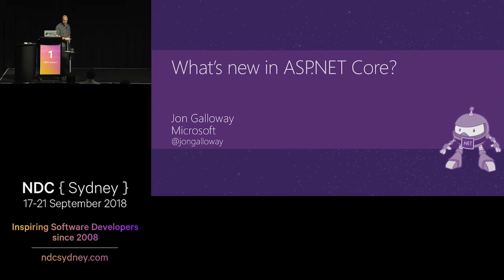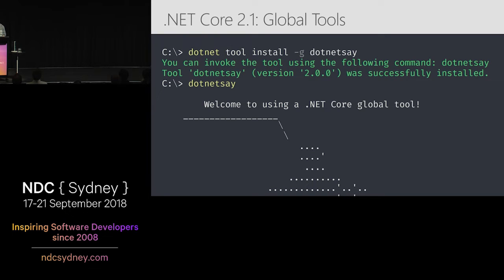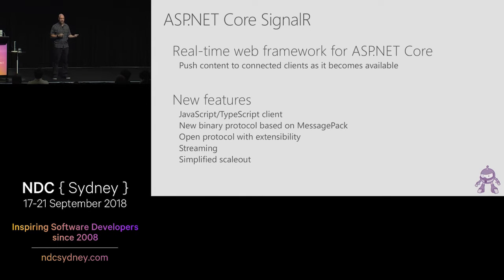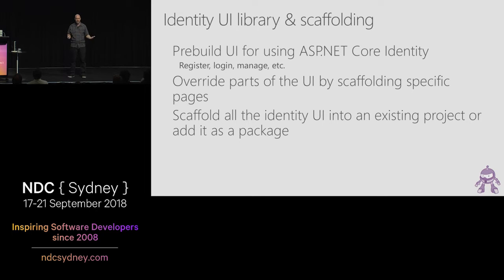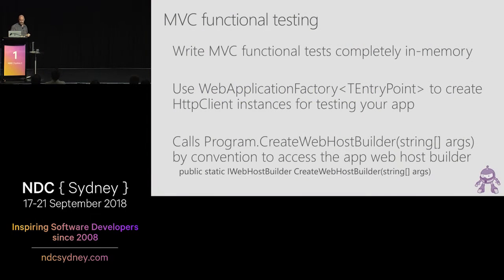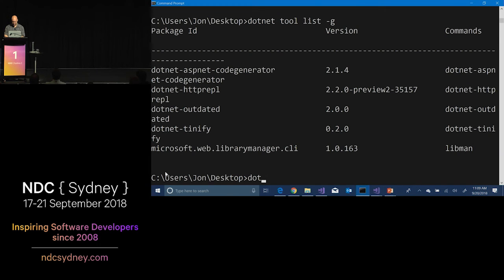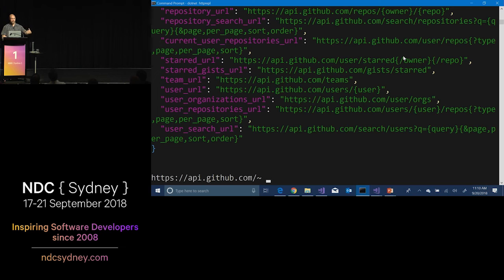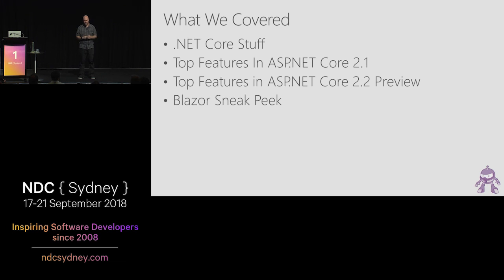What's New In ASP.NET Core - Jon Galloway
Learn about all the new features in ASP.NET Core 2.1, what's on the way in ASP.NET Core 2.2, fun with Blazor, and more!